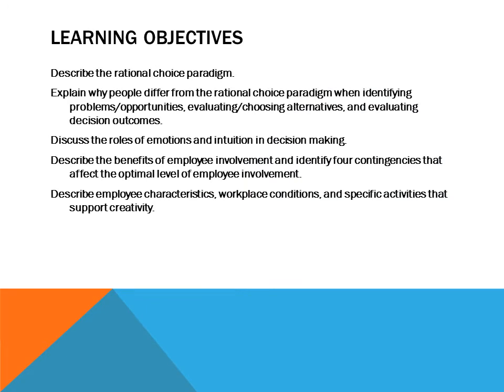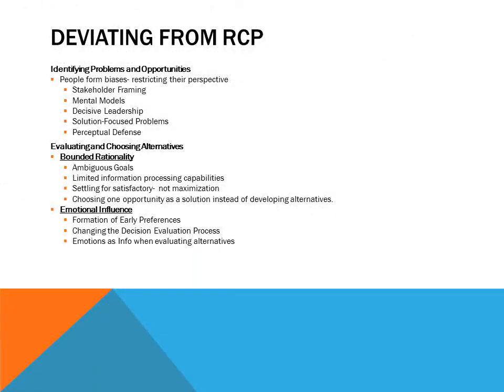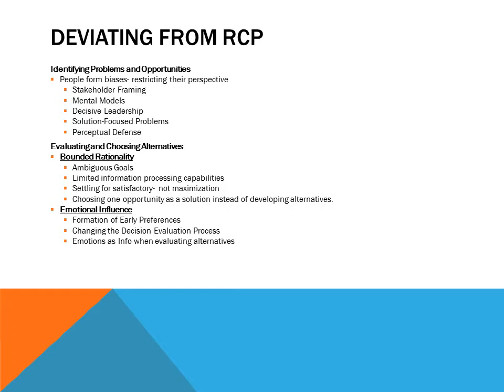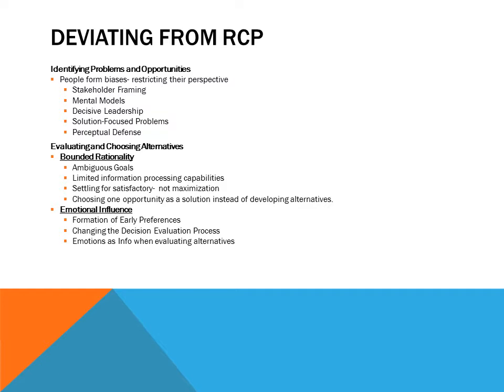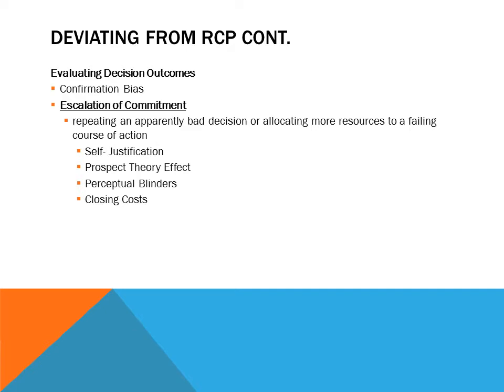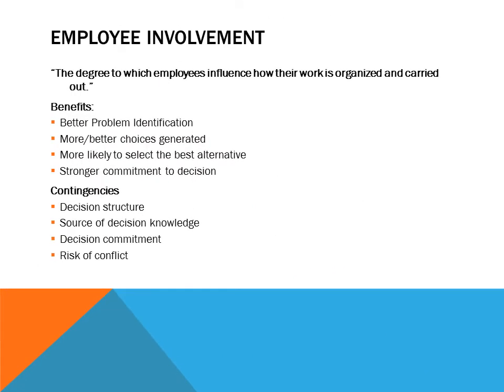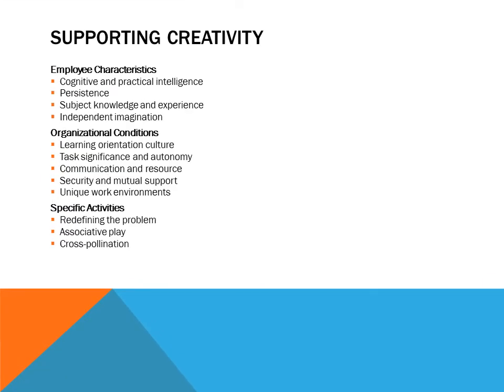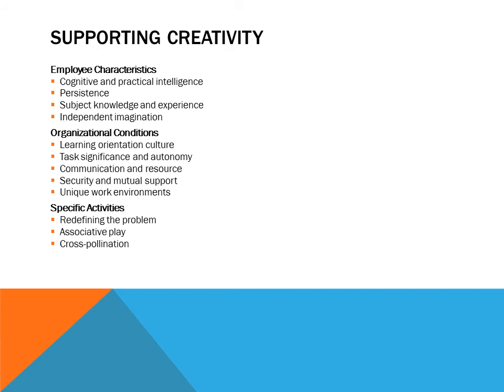Ch 6 Decision Making and Creativity PP: OB